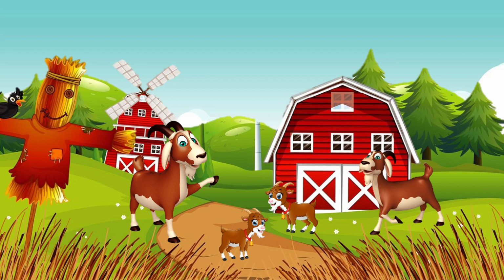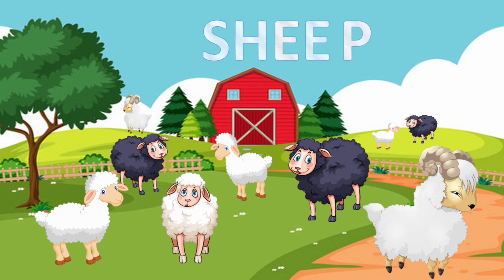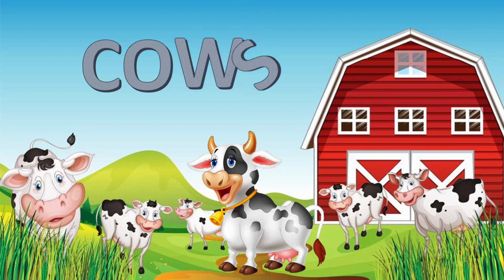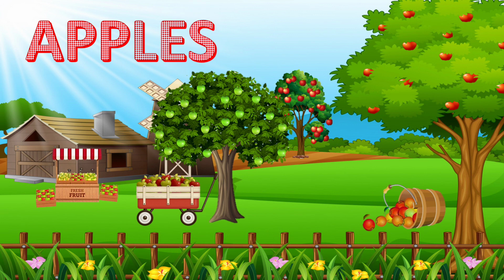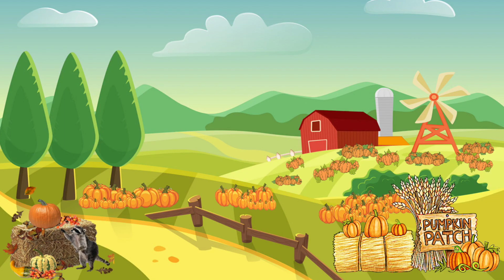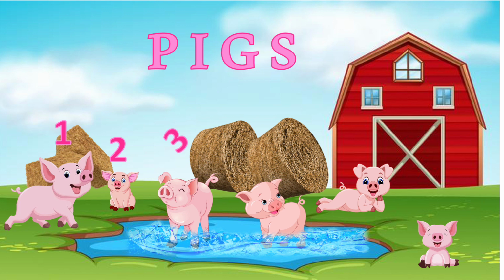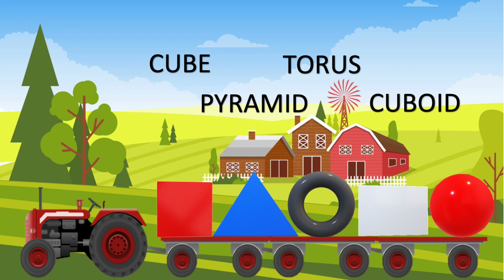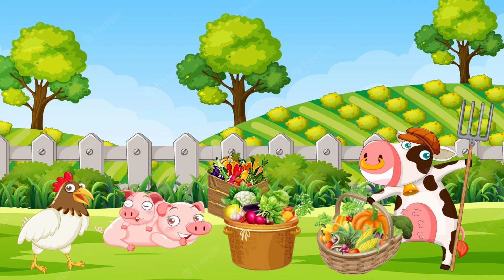Bonnie and Willow's Adventure on the Farm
Bonnie and Willow learn spelling, numbers, shapes and animal sounds on the farm. Learn vocabulary and English